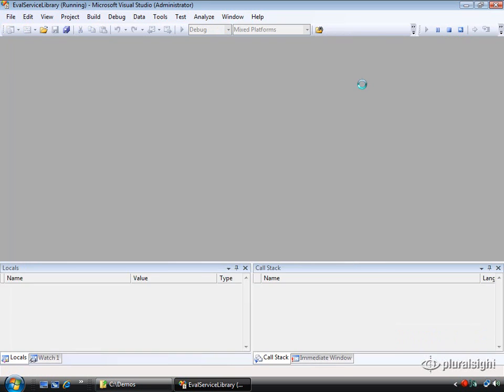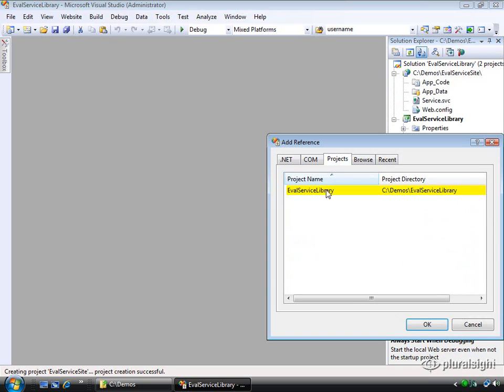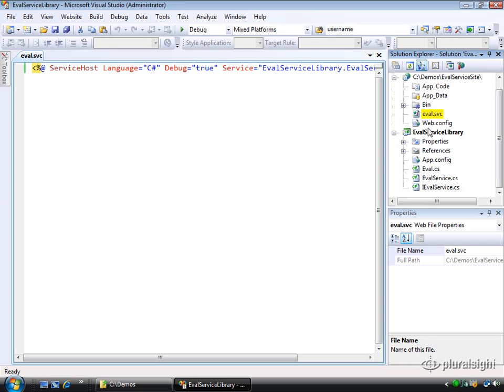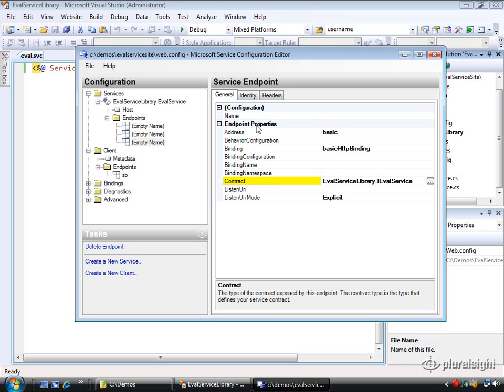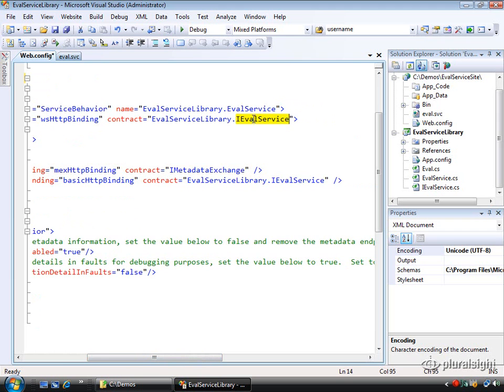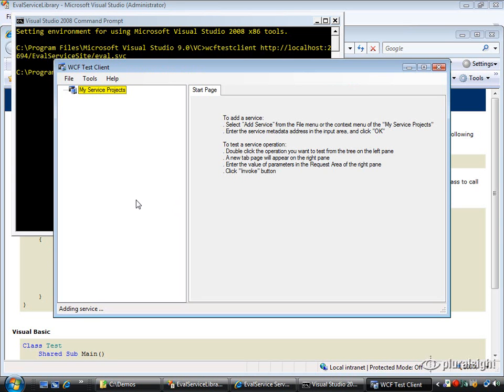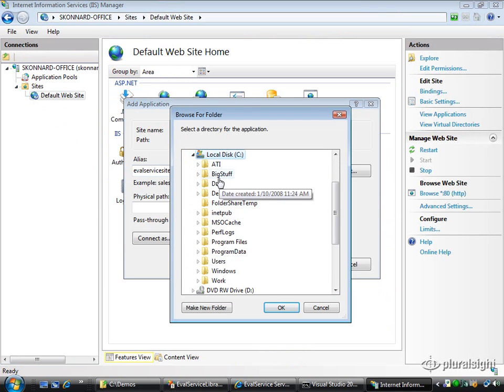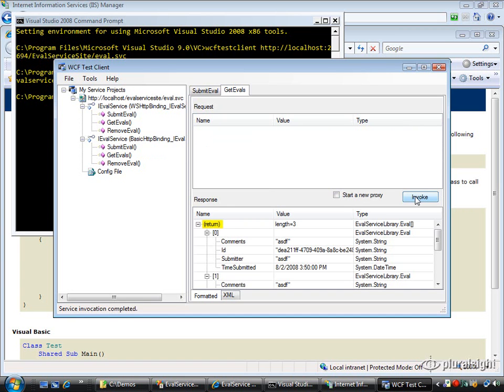hosting wcf services in iis